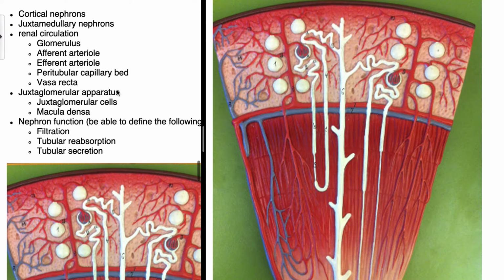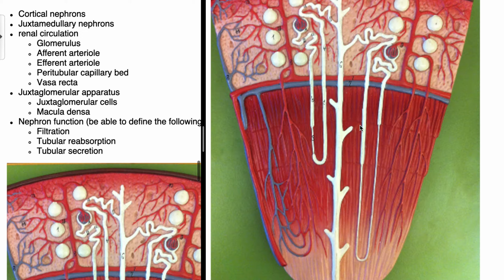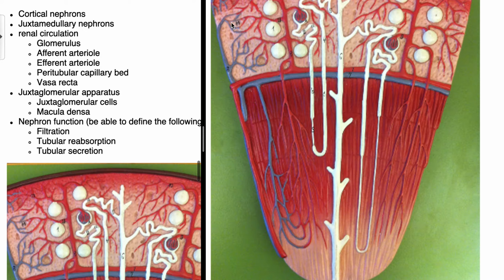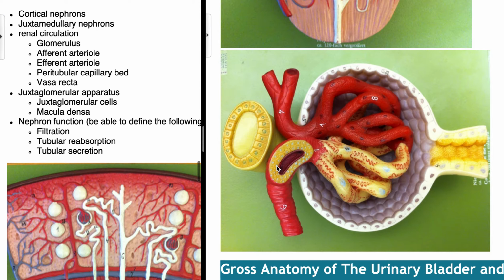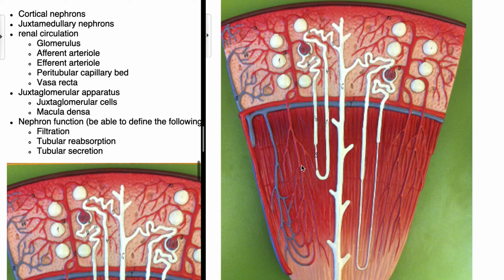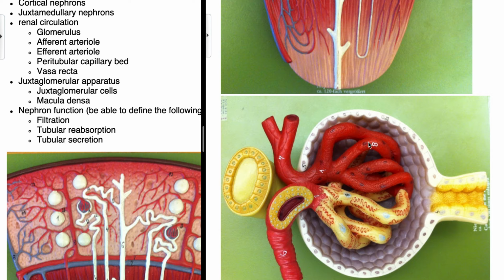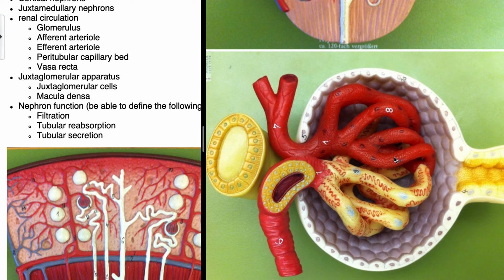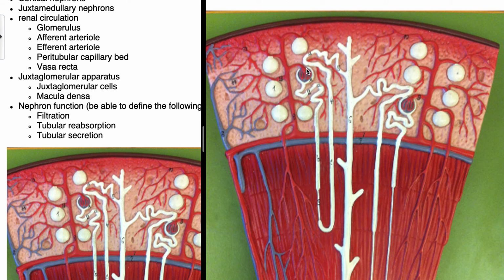Microscopic anatomy of the kidney part 2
Macula densa, Nephron